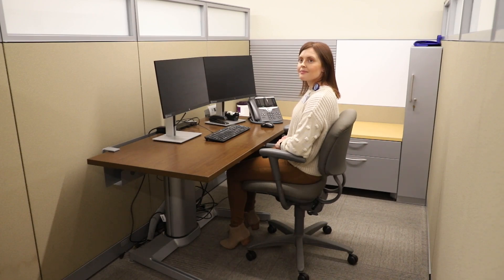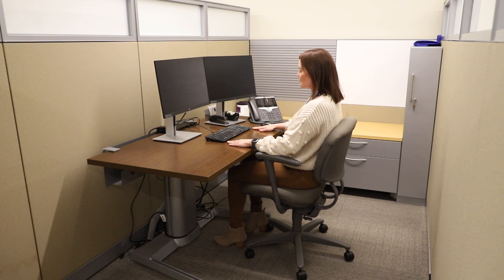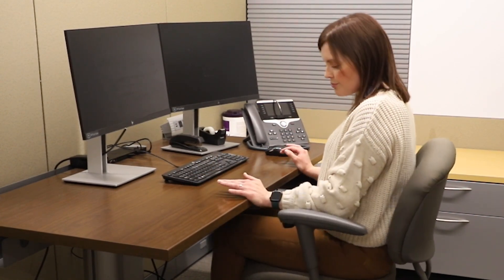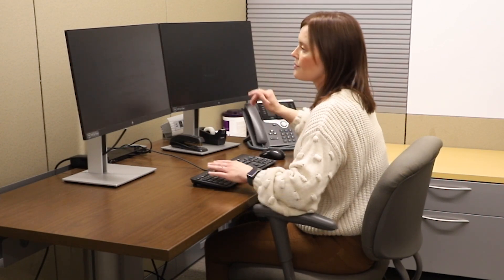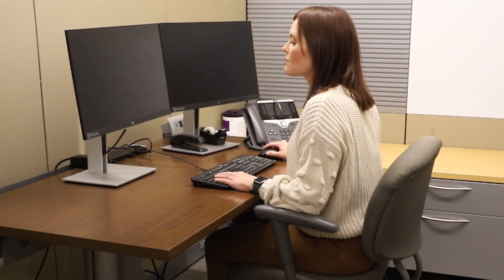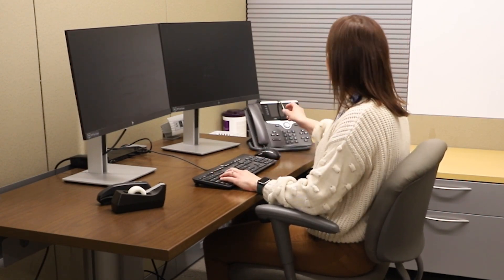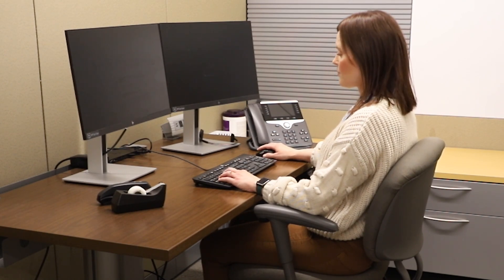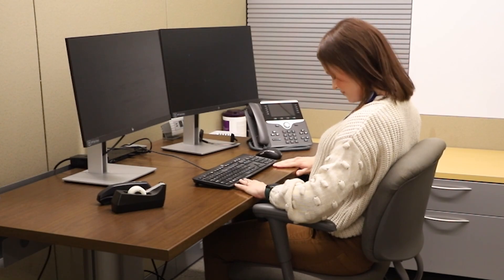Blessing Wellness Center - What's the Proper Way to Sit at Your Desk?